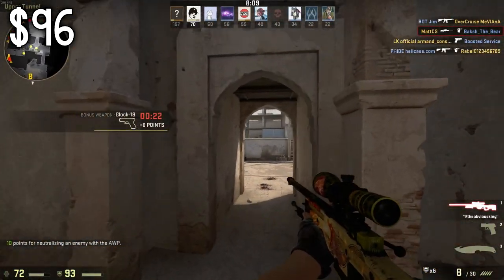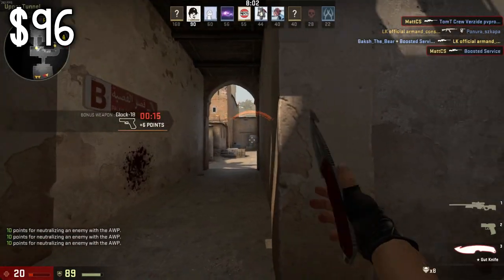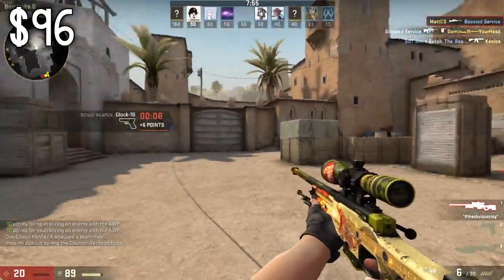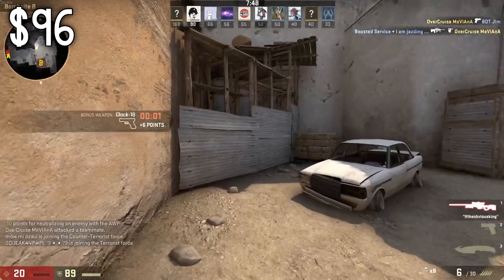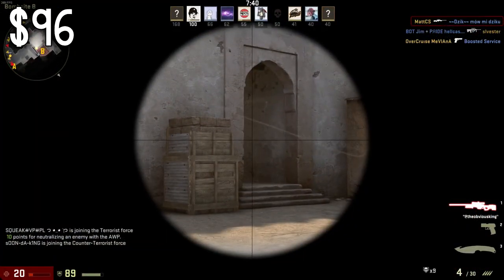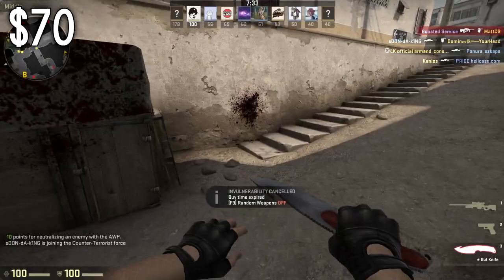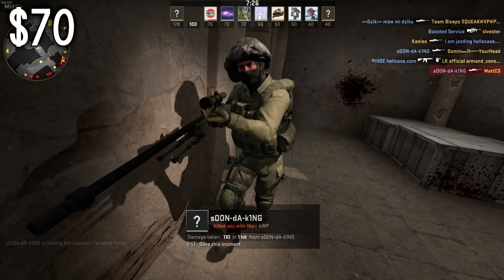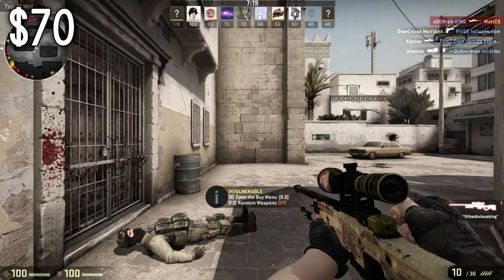HOW MUCH ARE CS:GO SKINS REALLY WORTH?!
don't we just love paying fee's and taxes